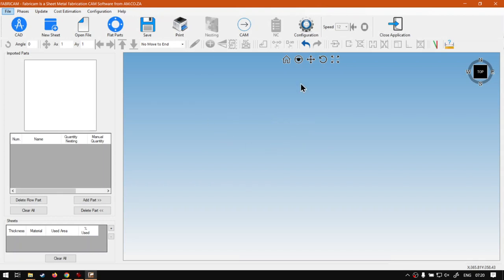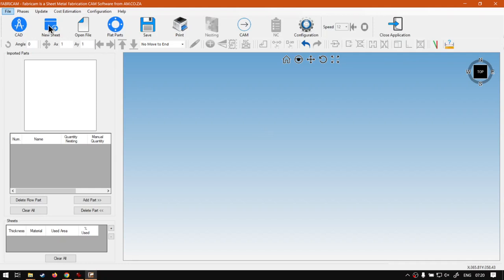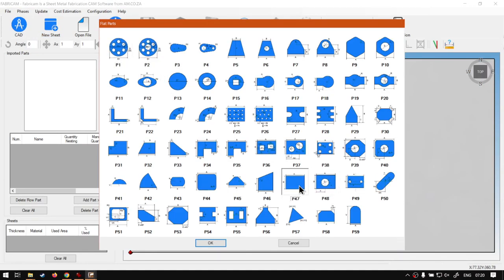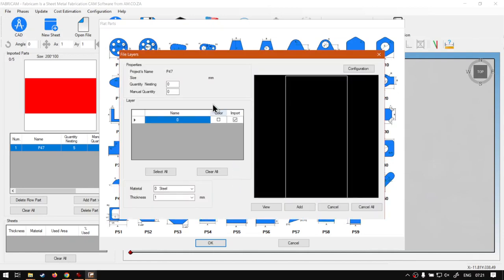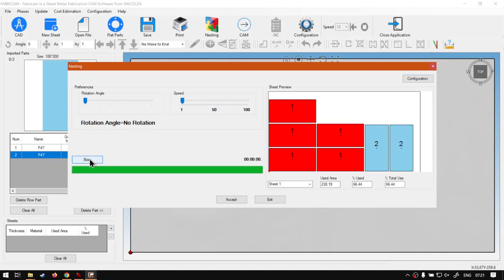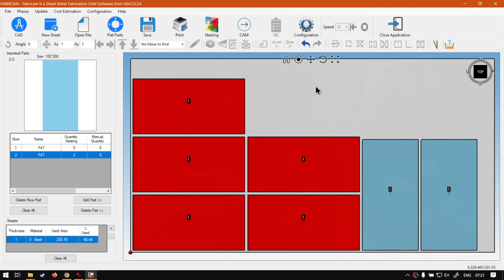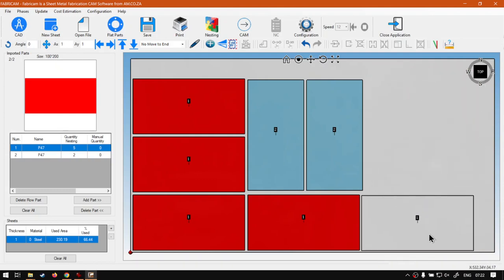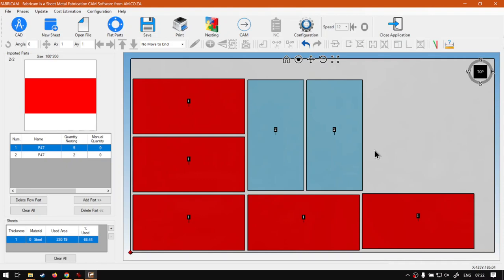FabriCAM Software Practical; Nesting with Arrangement (Part 16) Step by Step Video Tutorial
Now in a previous video we have had a quick look at doing some Auto Nesting with Manual Placement.

In this video however we will be looking at Auto Nesting with Manual Rearrangements.

This video is part of a Mini-Series. Next video covers Practical; Nesting with Rotation. Previous video covered Practical; Opposite Nesting.